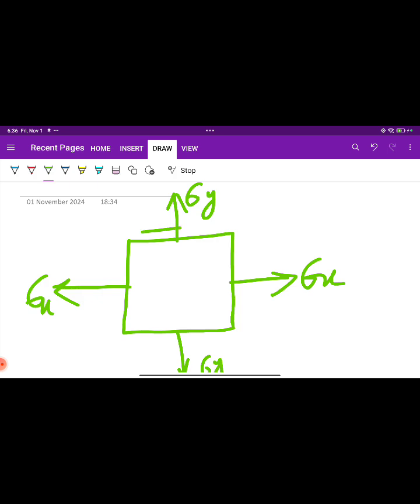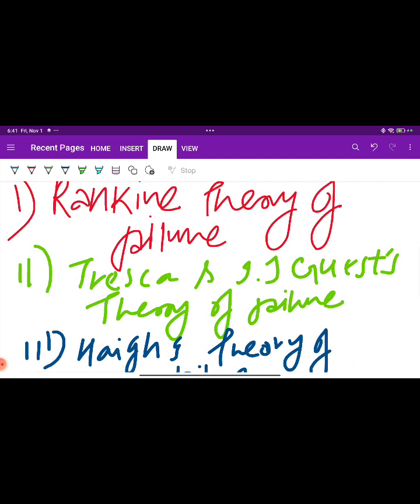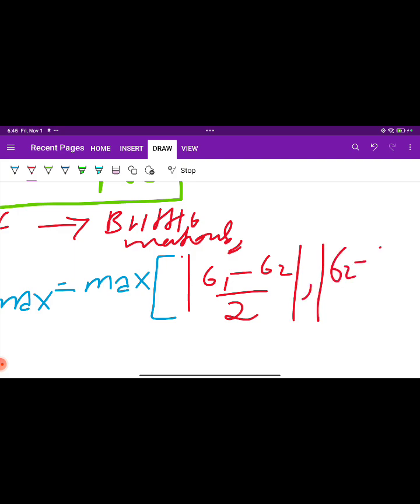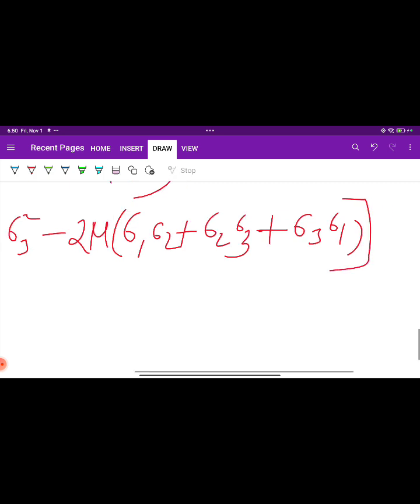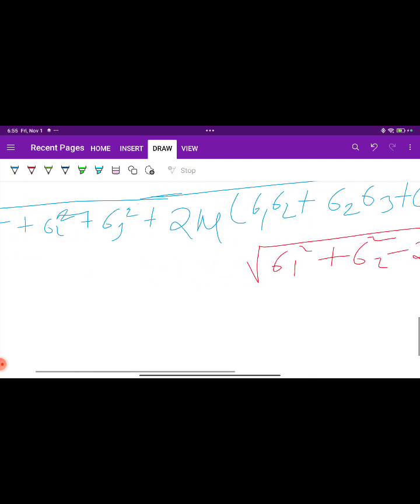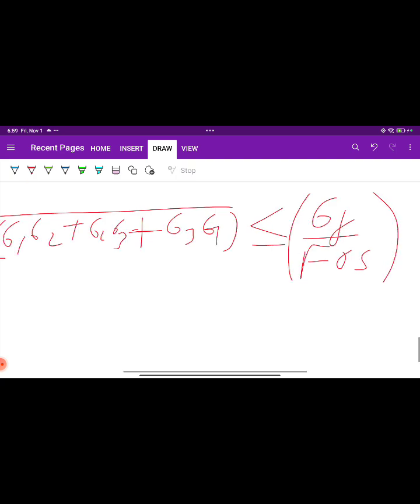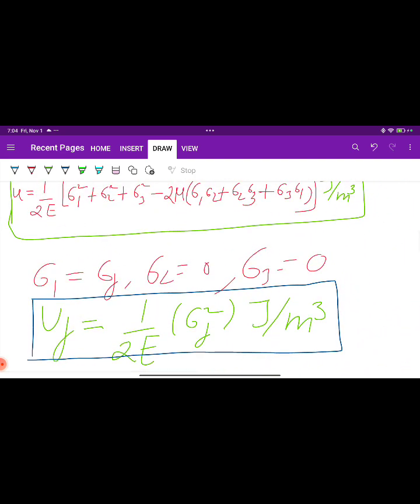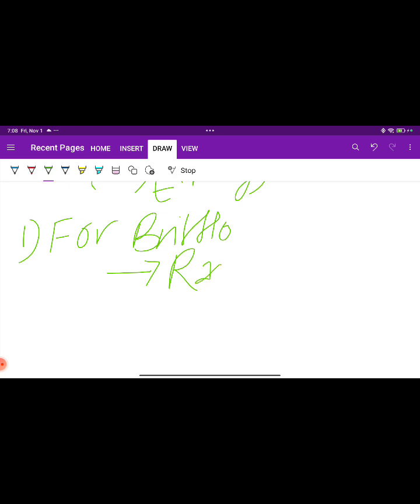Revision of Theory's of failure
In this video, we dive into the intriguing world of theories of failure from the field of Solid Mechanics (SoM). I’ll break down five key theories that help engineers understand how materials behave under stress and ultimately fail. Each theory is explained with a clear formula, providing you with a solid foundation to grasp these concept
What You’ll Learn:

Overview of the five theories of failure

Detailed formula explanations for each theory

Practical applications and implications in engineering

Whether you’re a student, a professional, or just curious about material science, this video will enhance your understanding of how we analyze and predict material failures.